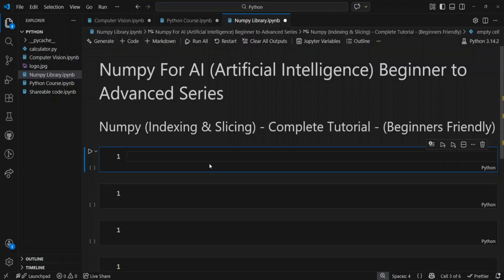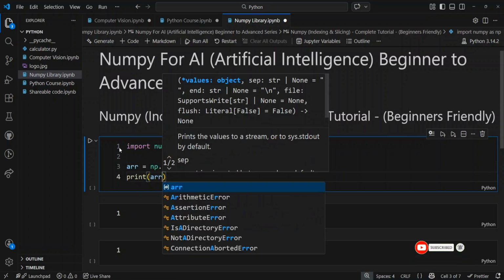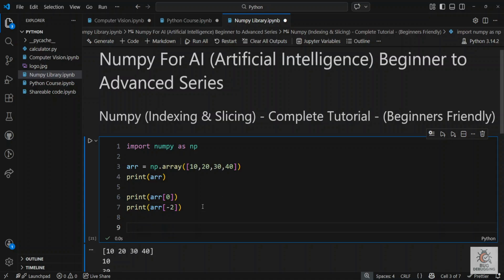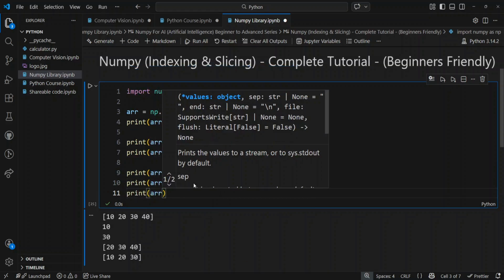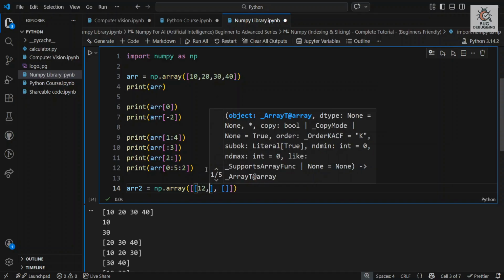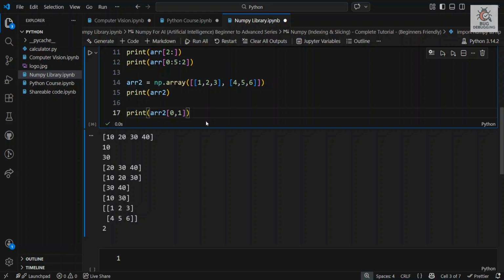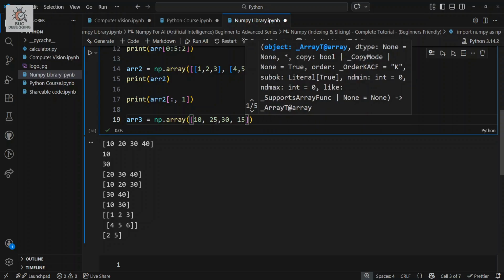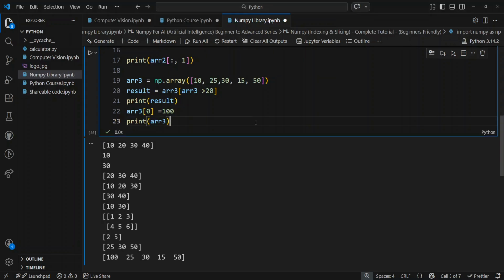How Computer Vision Uses NumPy Indexing (Real Examples) | #2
In this video, you will learn NumPy Indexing and Slicing step by step with clear explanations and practical examples.

If you want to work in:

Data Science

Machine Learning

Artificial Intelligence

Computer Vision

Then understanding NumPy indexing is absolutely essential.

In this lesson, we cover:

✅ Indexing in 1D NumPy arrays
✅ Negative indexing
✅ Slicing arrays
✅ Step slicing
✅ Indexing in 2D arrays
✅ Accessing rows and columns
✅ Boolean indexing (very important for AI)
✅ Modifying array values using indexing

Every line of code is explained in a beginner-friendly way so you can fully understand how NumPy arrays work internally.

This video is part of our NumPy complete tutorial series.

If you want the next lesson on NumPy operations and mathematical functions, comment:

NUMPY OPERATIONS